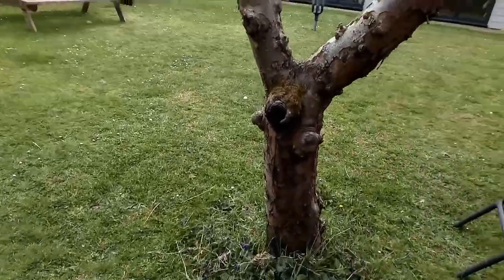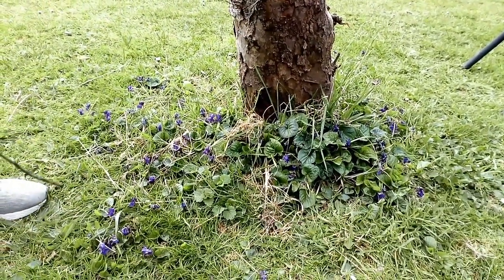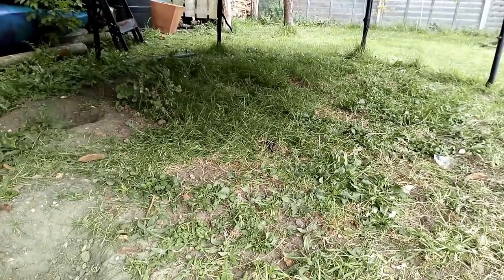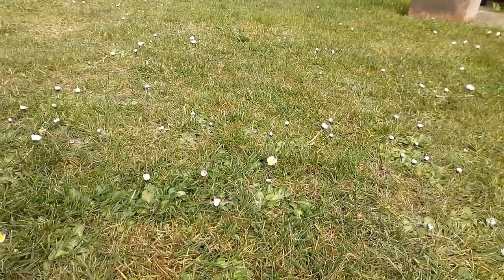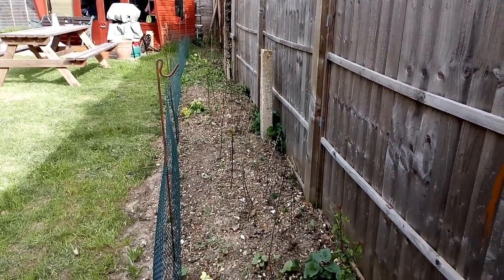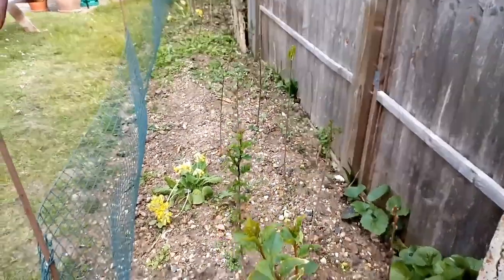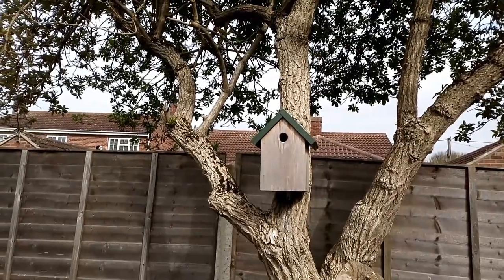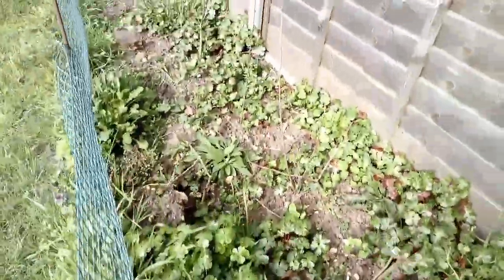EssexWildlifeTV - Wildlife Garden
Learn about how to turn your garden into a mini nature reserve and get the kids involved too!